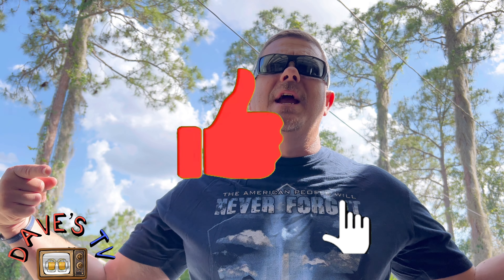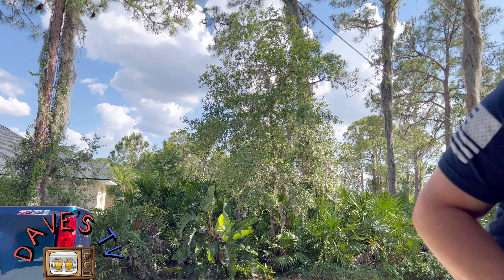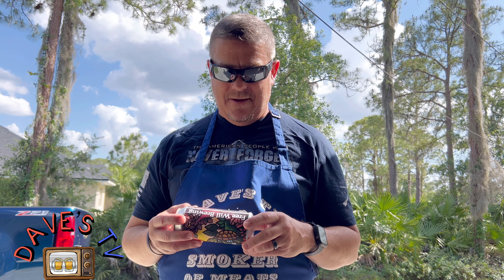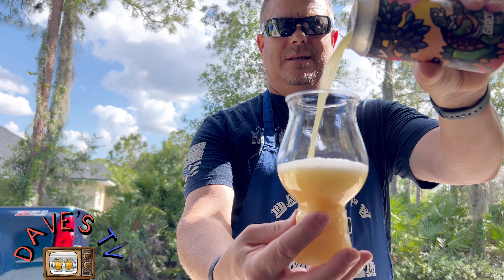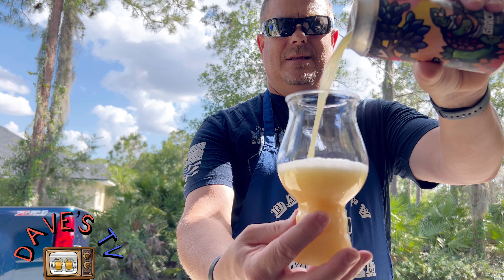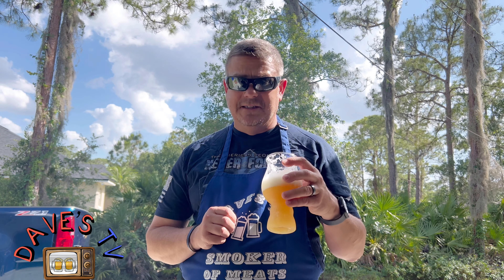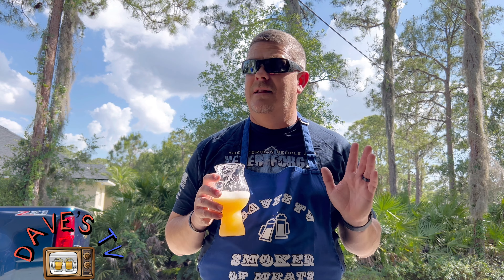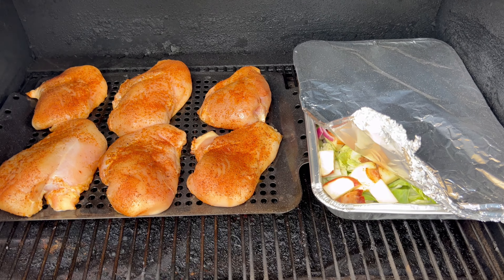Garcia’s Forest 🌳 IPA 🍺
Beer donated by @wayneallen67
Please check his channel out, he has great beer reviews! Cheers 🍻

Free Will Brewing Co.

GARCIA'S FOREST

IPA w/ Citra, Mosaic, & Chinook - 7.1% ABV

IPA brewed with flaked oats and wheat, hopped in both the kettle and during fermentation with Citra, Mosaic, and Chinook. We always describe this one as our new age meets west coast IPA. This has an amplified dank quality compared to some of our more recents which perfectly complements juicy grapefruit character, and notes of tangelo, white peach, and honeydew.

Smoker of meats clip provided by Matt & Trevor @MDRProductionz

Editing Software
CapCut & VideoShop